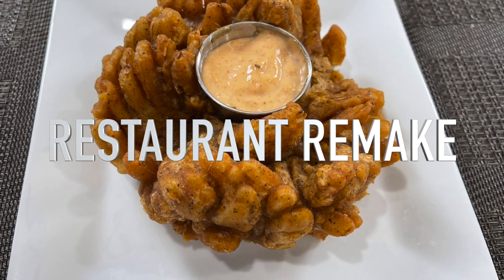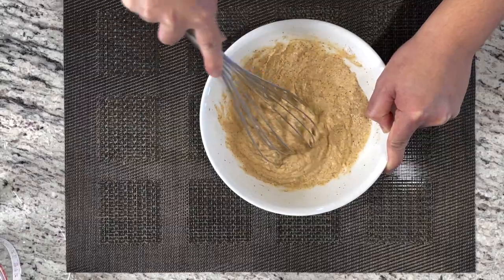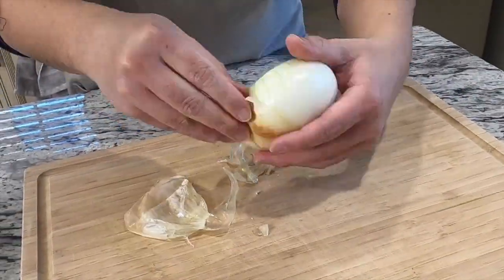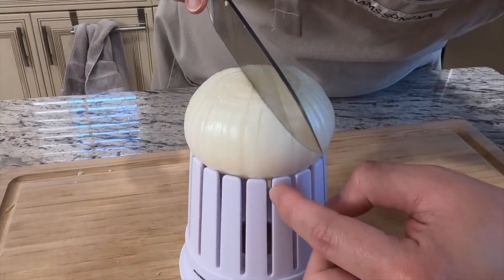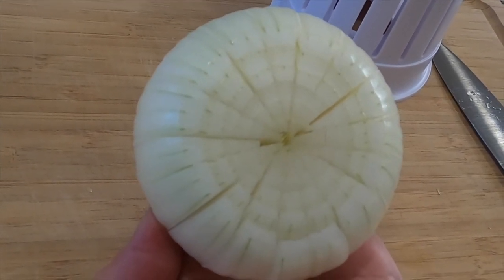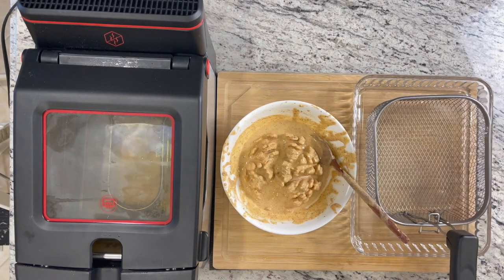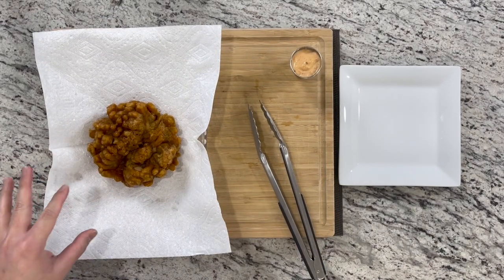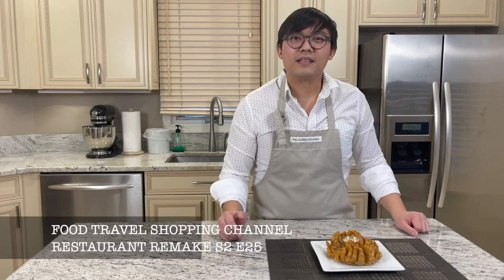Beer Blooming Onions | Outback Steakhouse CopyCat | Easy Delicious Recipe | Restaurant Remake S2 E25